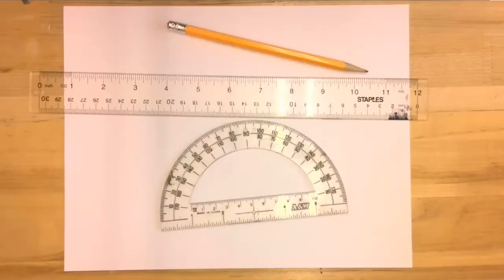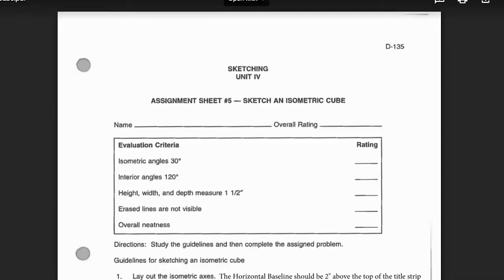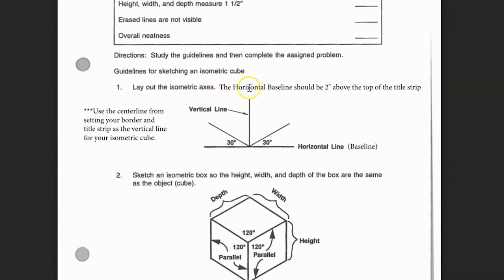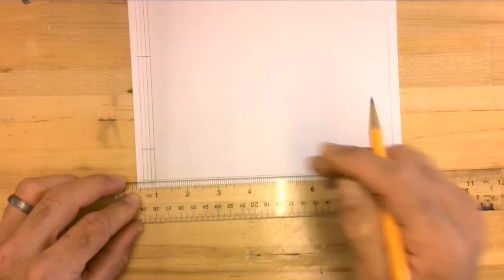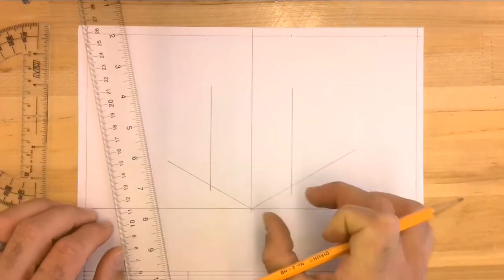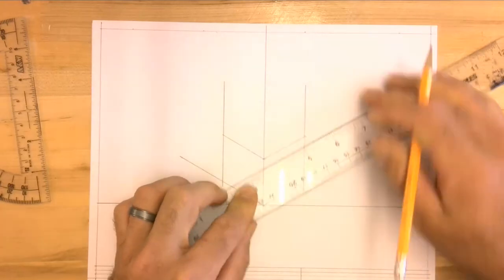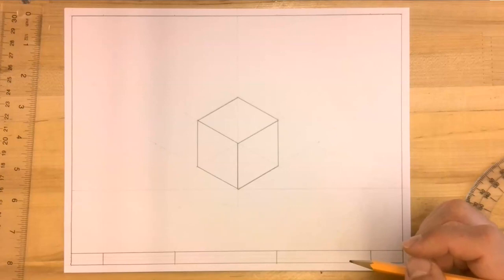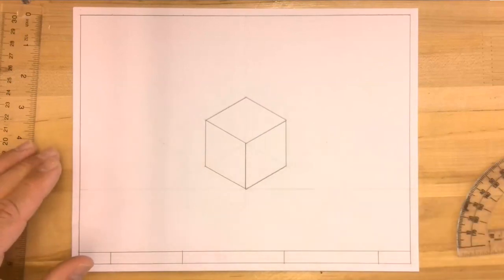Isometric Cube - Protractor & Ruler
In this video, Taylor looks at how to complete an isometric cube drawing using only a ruler and protractor.